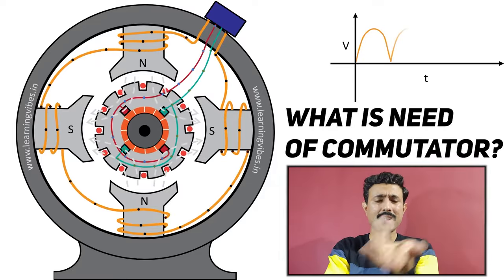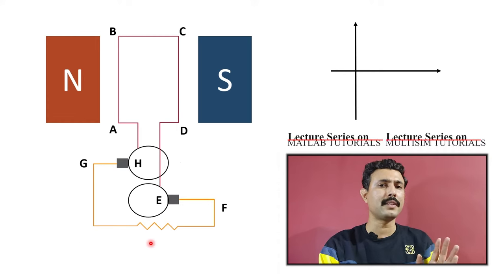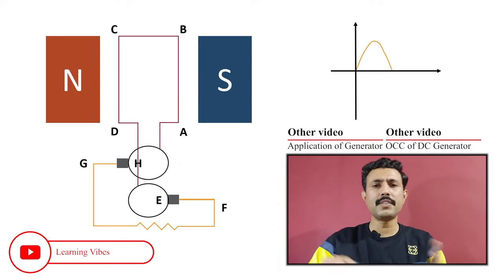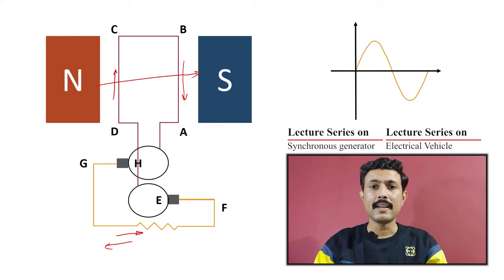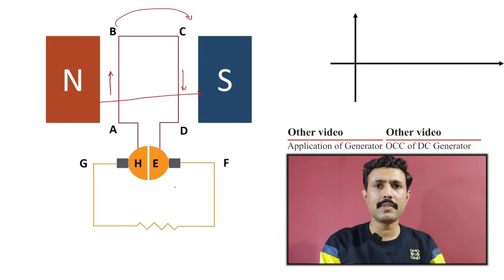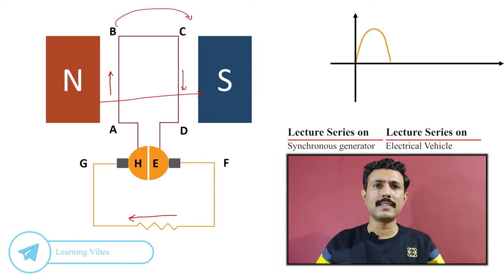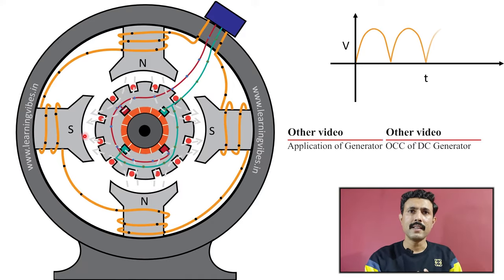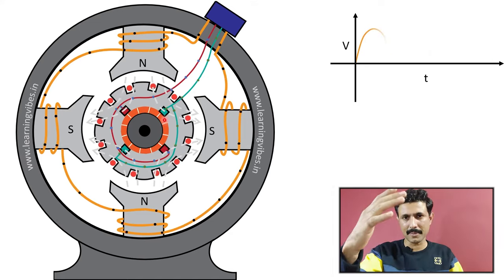Commutator in dc machine | Need of commutator in dc generator | Role of commutator | Mruduraj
The need of commutator in the dc machine or role of commutator in the dc machine is very important to make it a dc machine. The main use of commutator is to convert induced ac emf in to dc voltage. The initial section of the Commutator in dc machine video explains about the big question what is need of Commutator in dc machine. The next section of the video start with two slip rog example. What happened when we use slip ring in rotating machine that has been explained in this section. In the next section of the Commutator in dc machine video is replacing slip ring with commutator. The detail explanation is presented with animation about why Commutator is provided in dc machine.